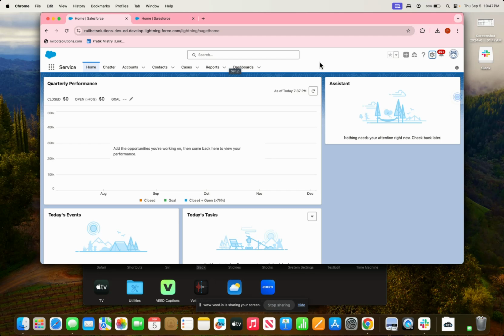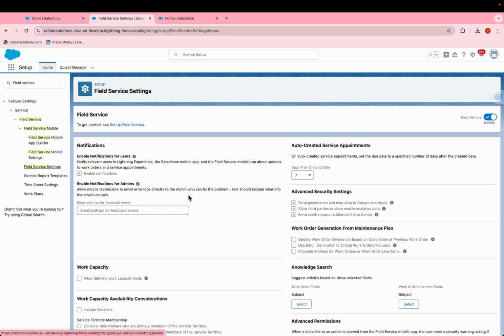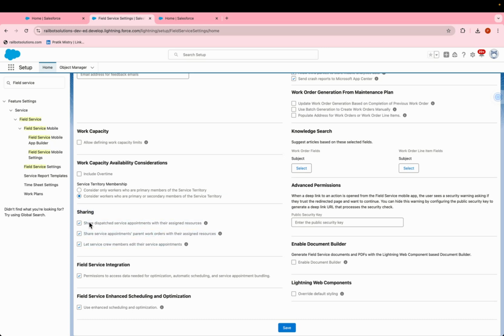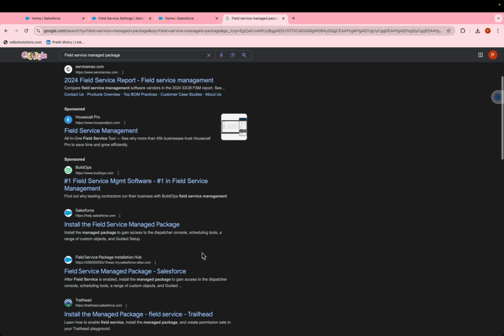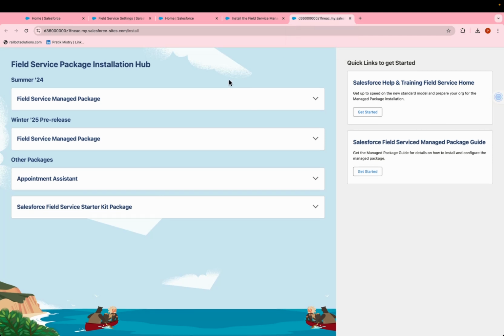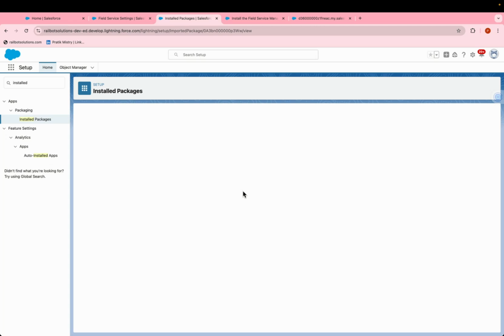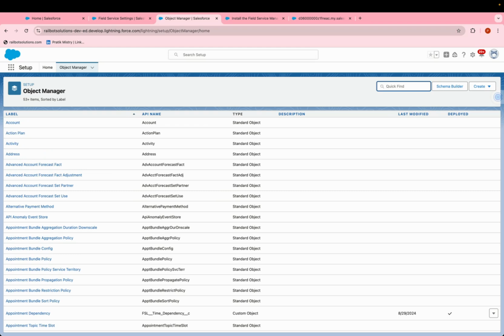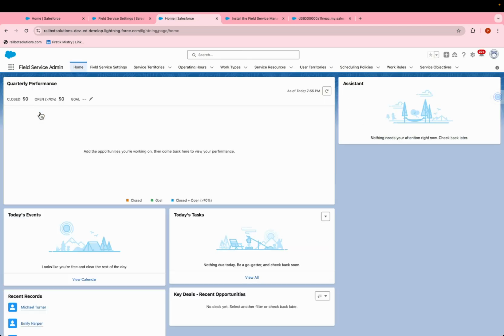Salesforce Field Service Lightning Part 2: Setup & Installation of Field Service Managed Package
Welcome to Part 2 of our Salesforce Field Service Lightning (FSL) series! In this video, we walk you through the setup and installation process of the Field Service Managed Package in Salesforce. This essential guide is perfect for admins and developers looking to implement Field Service for their organization.

In this video, you will learn:

How to install the Field Service Managed Package in your Salesforce environment
Key configurations and permissions required for successful setup
Best practices for preparing your org for Field Service implementation
Overview of the Field Service settings and how to optimize them for your business needs

💡 Got any questions? Drop them in the comments, and we'll be happy to help!